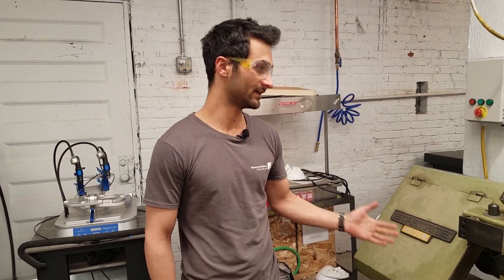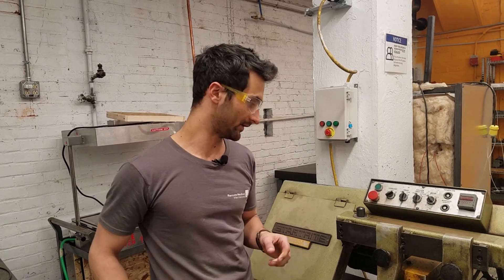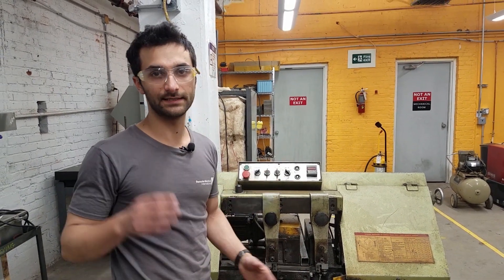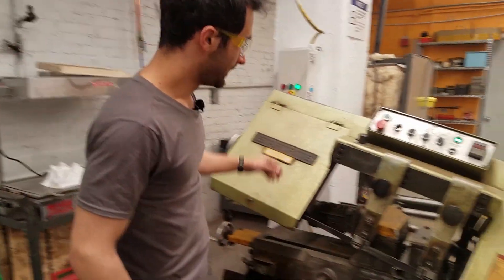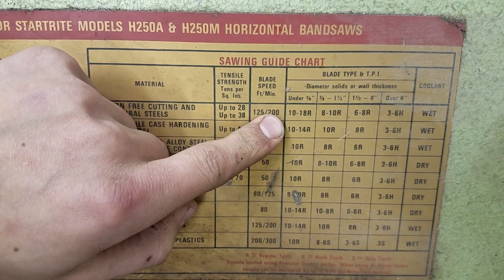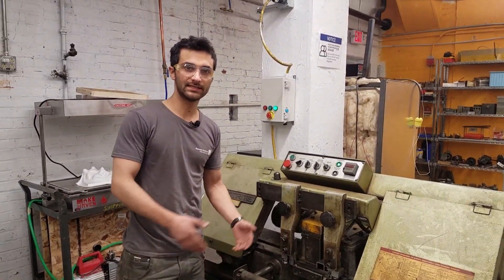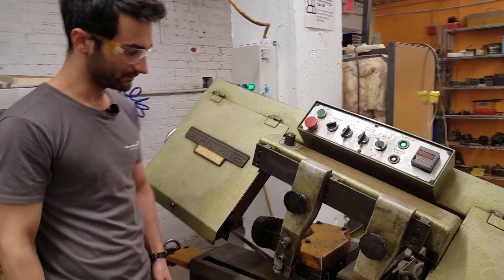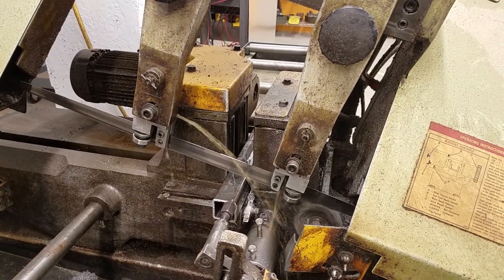How to Use a Horizontal Bandsaw Harris (Startrite H250A)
This video goes over the use of our metal cutting bandsaw with automatic feed, with Shop Manager Lior Trestman.